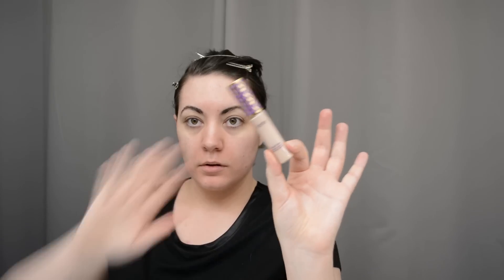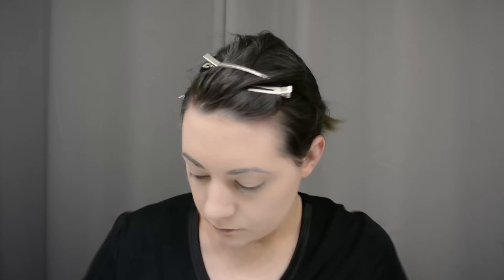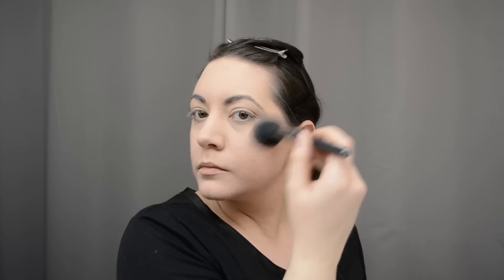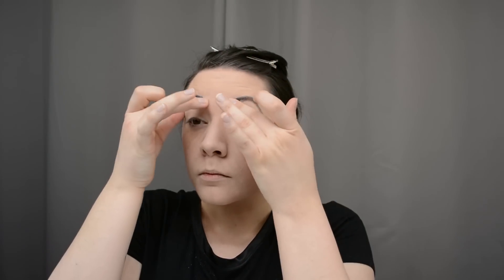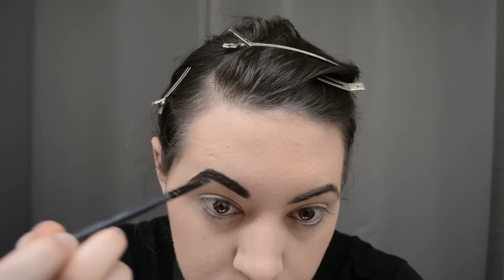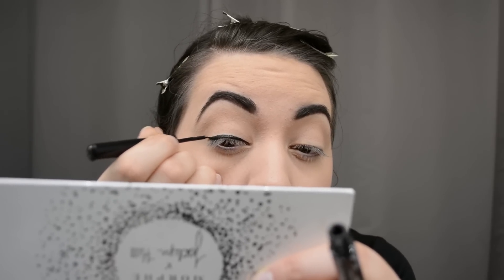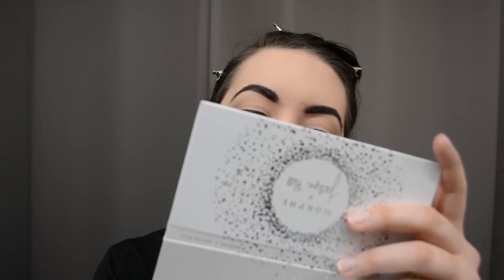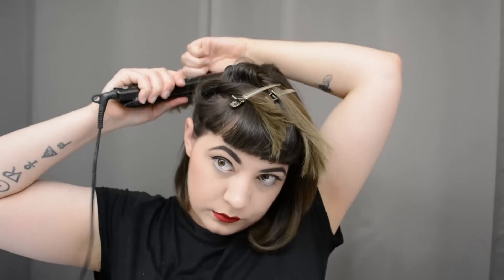My Daily Retro Makeup Routine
Aloe Vera Toner Mario Badescu

Tarte Shape Tape Concealer

Complexion Brush (similar)

Megaglo Contour Palette Wet n Wild

Vivid Baked Highlighter Makeup Revolution

NYX Matte Liquid Liner

Wet n Wild MegaLiner Liquid Liner